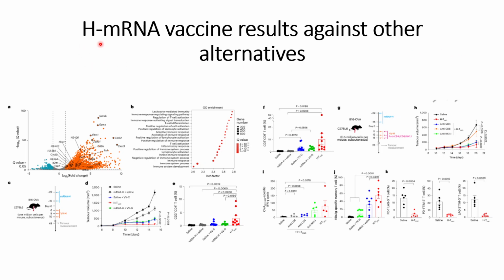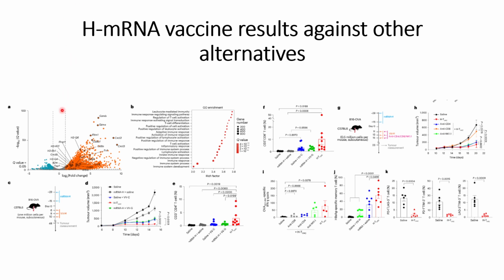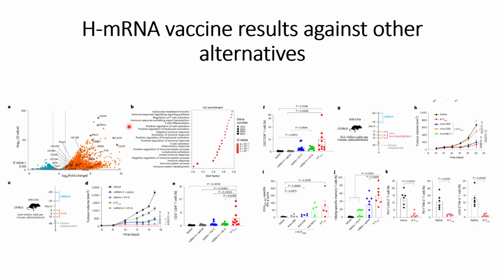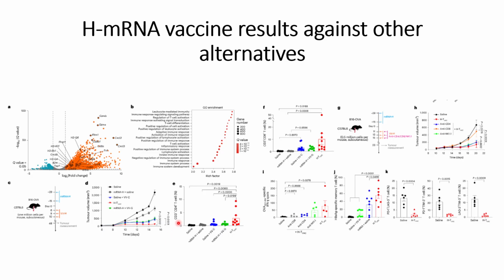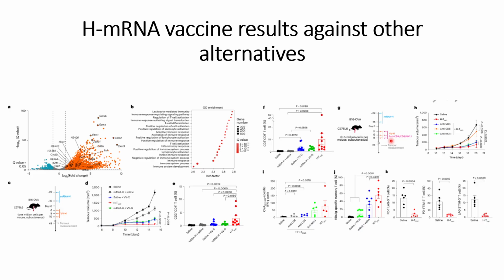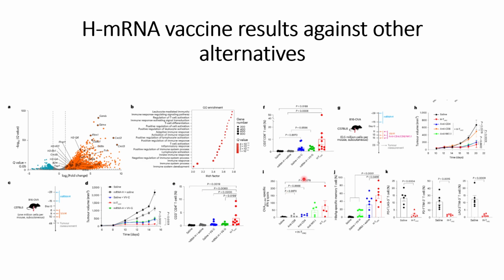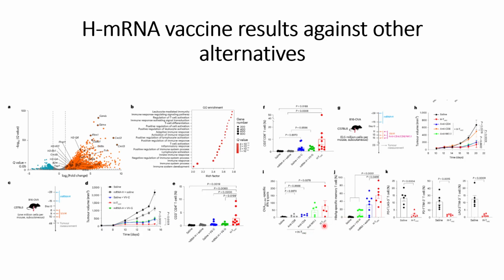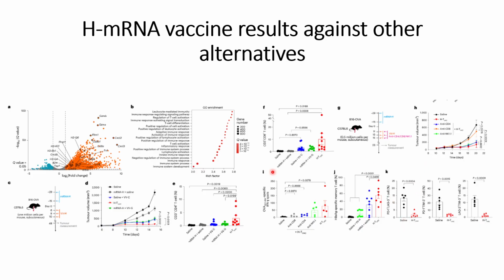Hepatitis B virus surface antigen mRNA based vaccine results against their alternatives Code: 1055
Gist: Here the researchers validated the effectiveness and functioning of the vaccine with Hepatitis B surface antigen (HBsAg). First they check the differential expression in RNA in the mice that is pretreated with H-mRNA and one which is not treated with H-mRNA. They are able to find out the genes upregulated are related to immune response and T cells response, dendritic cell activation against the cancer cells (figure 2a) and later confirmed by the pathway upregulated using gene ontology analysis (figure 2b). Thereafter, vaccine efficiency is tested in which mice first treated with H-mRNA, then ovarian cancer graft is implanted and 35 days after that VV-H is injected to express hepatitis B antigen on the cancer cells (figure 2c). They are able to do maximum tumor suppression compared to other controls (figure 2d) which is also reflected in high amount of CD4 + T cells (figure 2e) and CD8+ T cells (figure 2f). Afterwards to find out the subset of immune cells that helps in tumor suppression, different anti-CD8 and anti-CD4 and anti-NK antibody is used to neutralize them in the study. With the exhaustion of anti-CD4 the tumor suppression effect of vaccine diminishes indicating the role of CD8+ T cells in tumor suppression (figure 2h). Thereafter endogenous T cell activation by the dendritic antigen presentation is also analyzed. They are able to find significantly high amount of ovarian specific IFN-Y and CD4+ T cells in H-TVAC compared to other controls (figure 2 I,j). Suppression of the T cells with immune checkpoint receptor is also minimum in the H-mRNA cases compared to the saline (figure 2 k) indicating the enhanced efficacy of the H-mRNA vaccine compared other antigen specific alternatives.